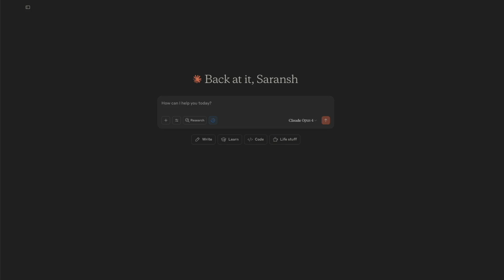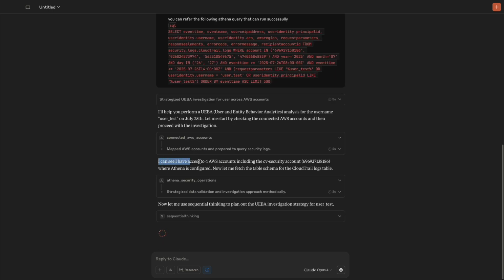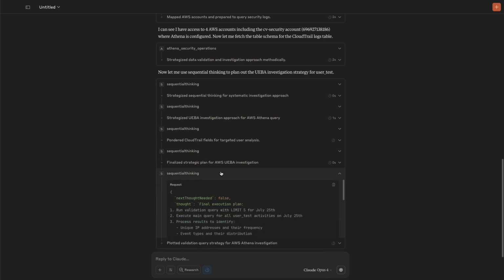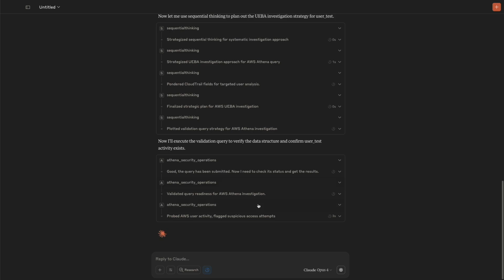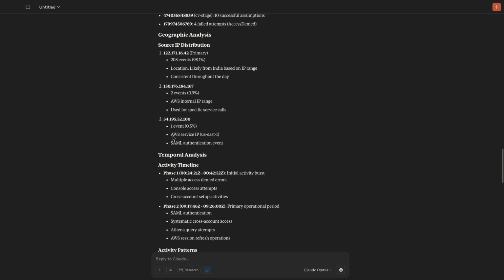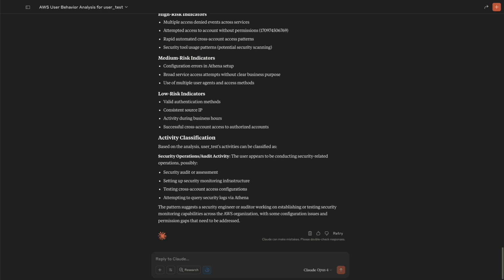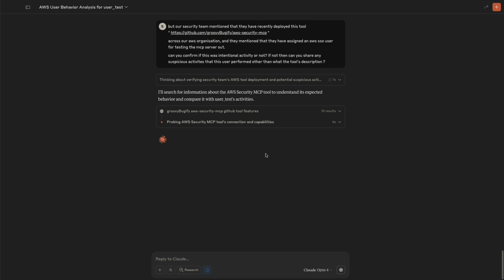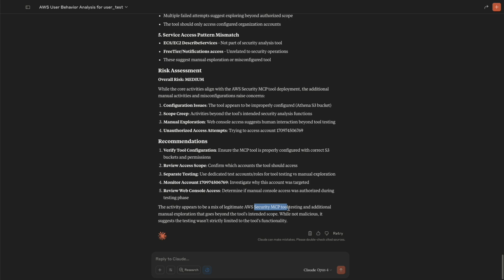AWS Security MCP Server; performing UEBA on the fly!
A Model Context Protocol server that connects AI assistants like Claude to AWS security services, allowing them to autonomously query, inspect, and analyze AWS infrastructure for security issues and misconfigurations.